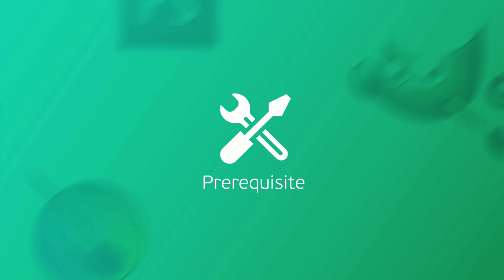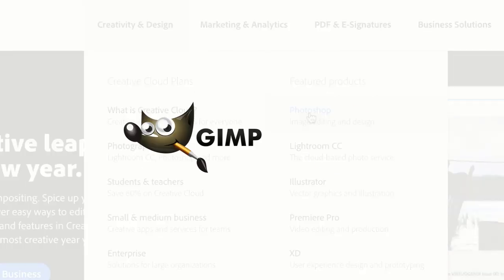Tools for Digital Painting | Ultimate Beginner's Guide to Digital Painting #2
To get started with digital painting, you will need just two things: a graphics tablet, and some painting software. In this video, I'll talk about how you can choose the best tools for digital painting!

👇CHOOSING YOUR GRAPHICS TABLET 👇

There are three main categories of graphic tablets:
1. Graphic tablets
2. Display tablets
3. "All-in-one" tablets

Which drawing tablet you choose is mainly a matter of budget and preference. You can find a variety of cheap graphic tablets on the market, so if you're just getting started this is the tablet for you! However, you may already own an "all-in-one" tablet like the iPad Pro, in which case you already have everything you need to get started!

👇CHOOSING YOUR ART SOFTWARE 👇

There are a lot of different programs available for digital painting, so to make your life easier I would suggest you get one of these three:

1. Adobe Photoshop
2. Krita
3. Procreate

To learn more about the best tablets & software for you, check out our free guide

Happy painting! 🎨